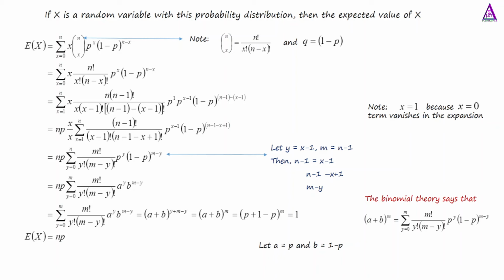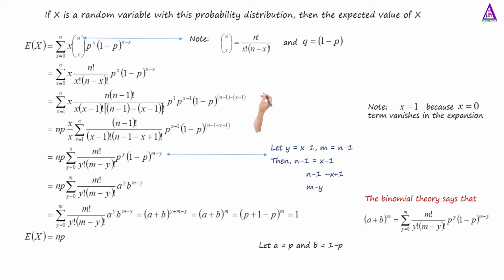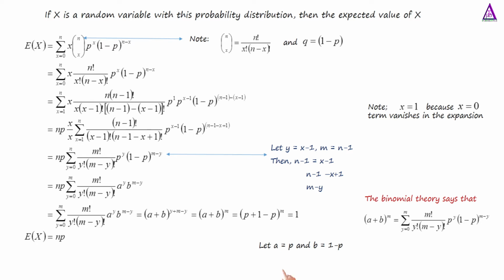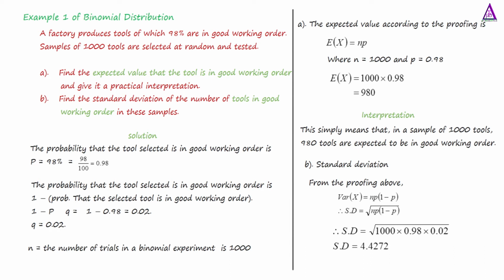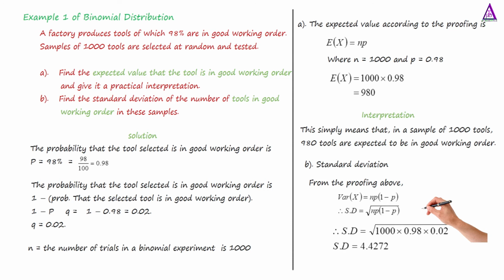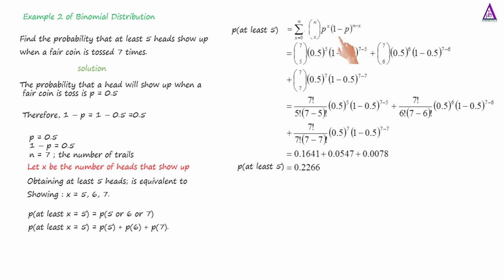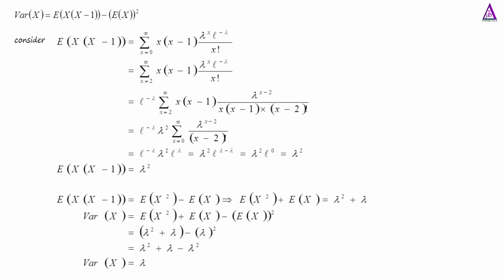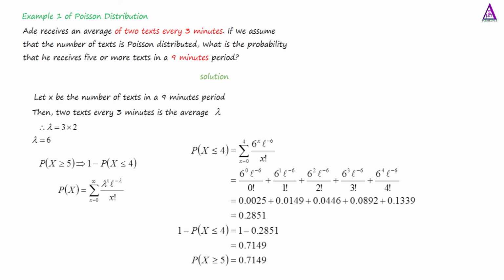Binomial and Poisson distribution proofing with practical examples.